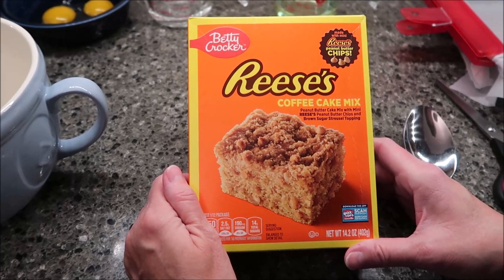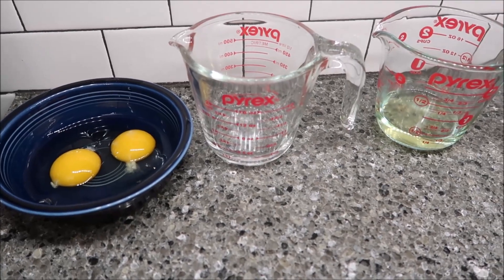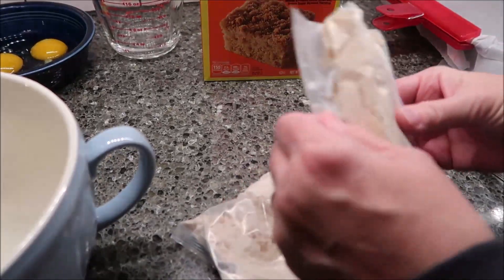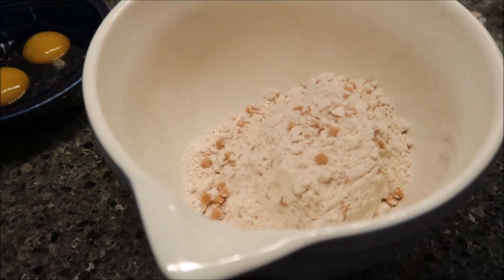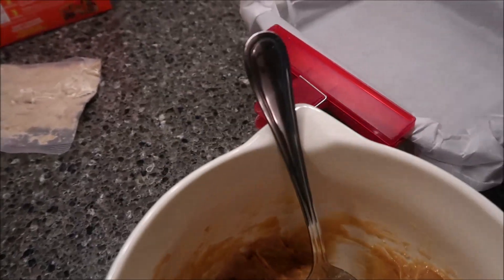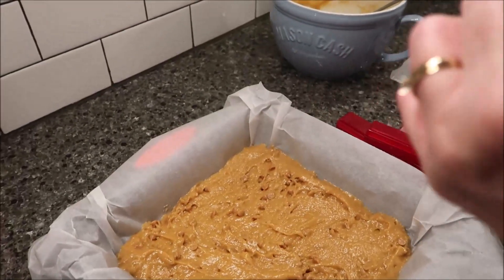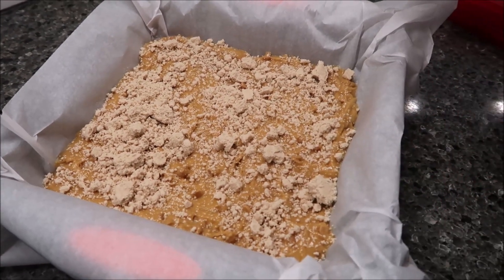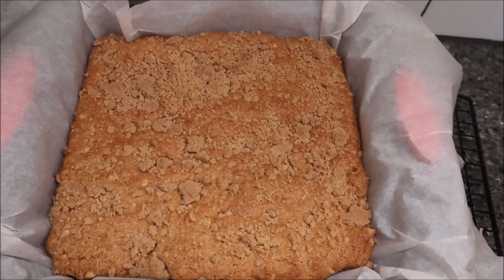Betty Crocker Reese’s Coffee Cake Mix Review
This is a taste test/review of the Betty Crocker Reese’s Coffee Cake Mix. It was $3.64 at Walmart.